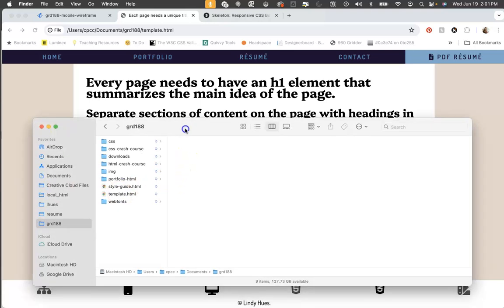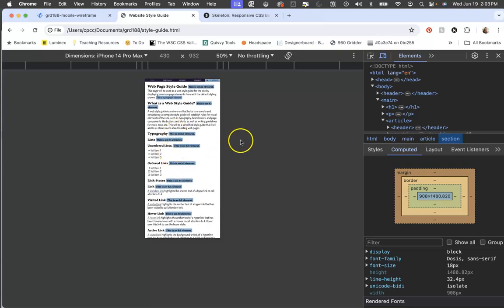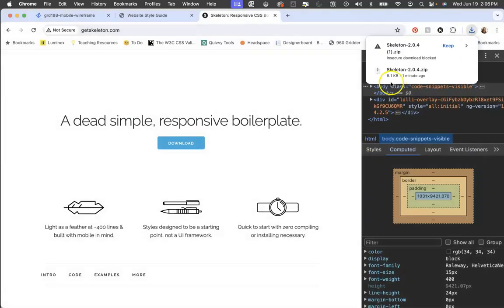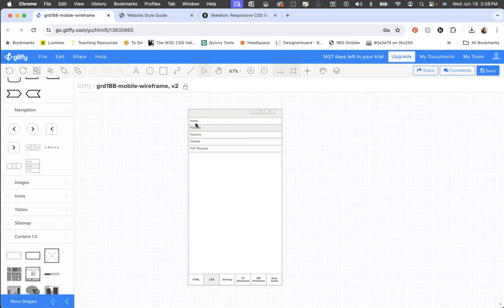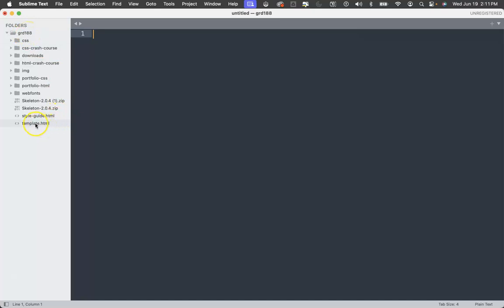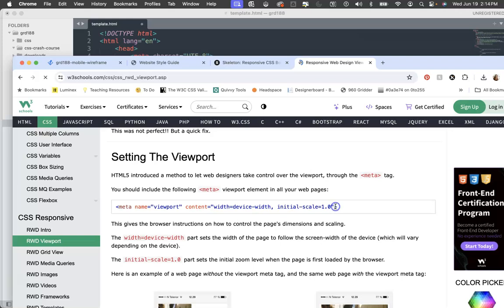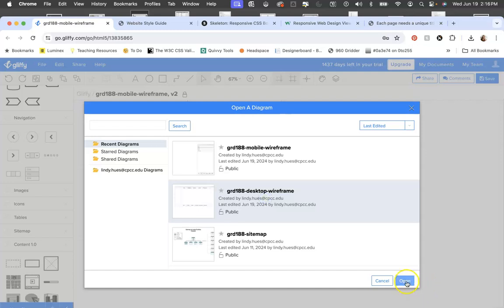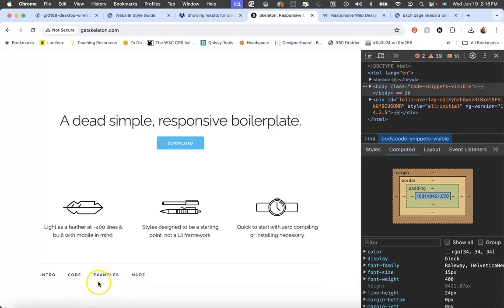Framework Project Setup